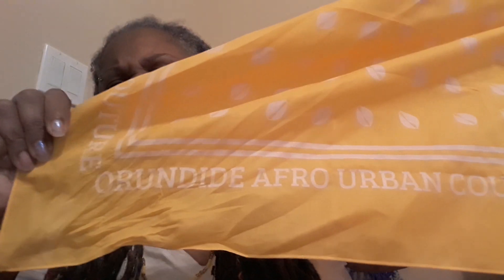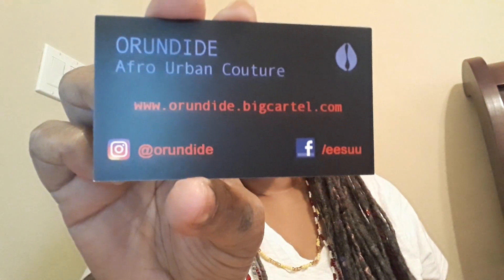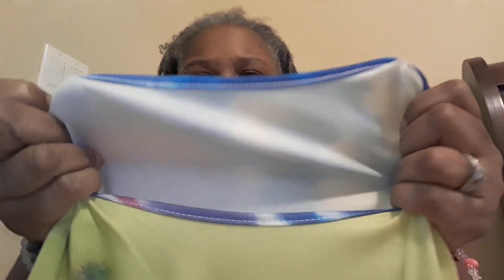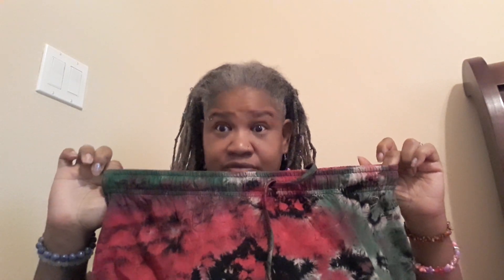Look what came in the mail!!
I'm not giving the tie dye info unless you really want it. the bandana comes from a black owned company orunidide afro urban couture on Instagram and Facebook.